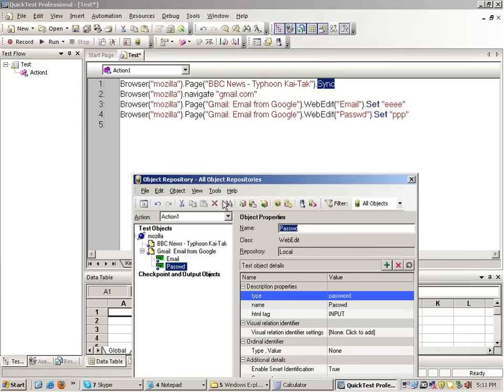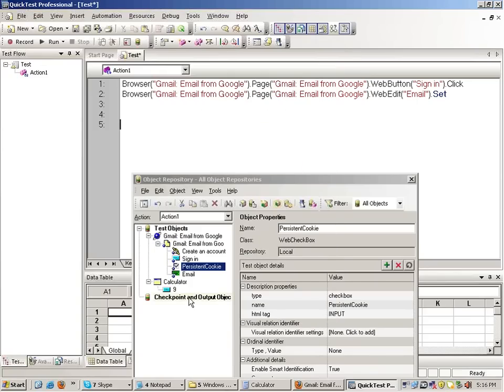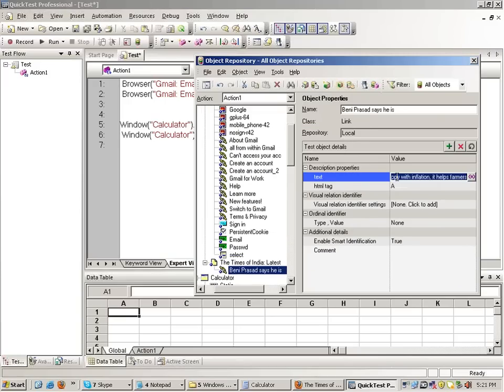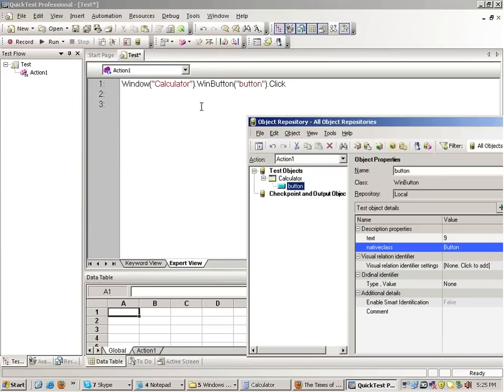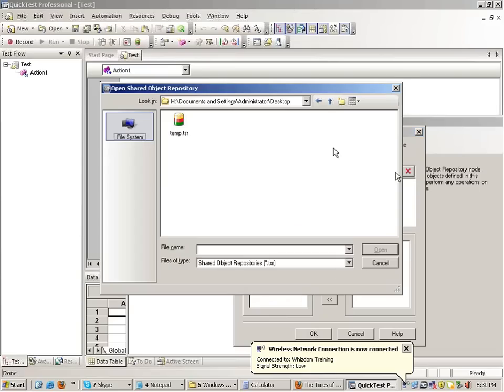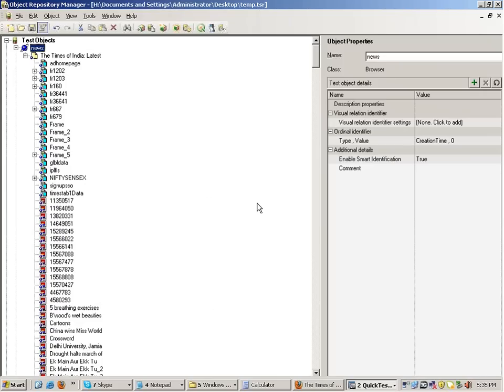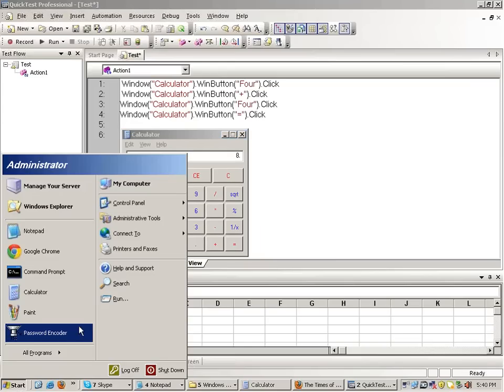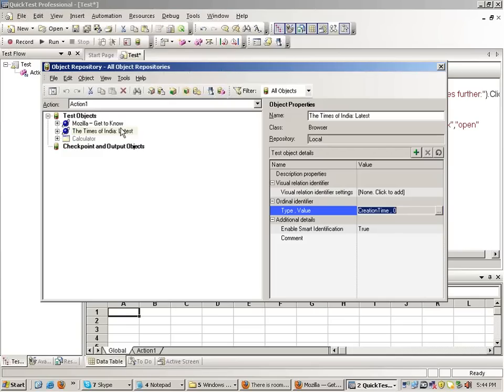QTP Tutorial Training Videos Day 1-Part 3